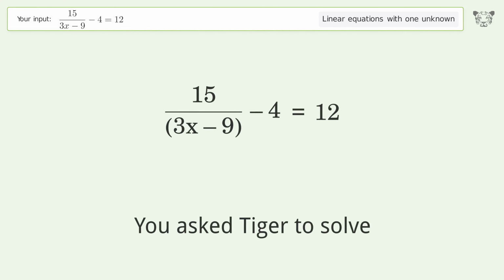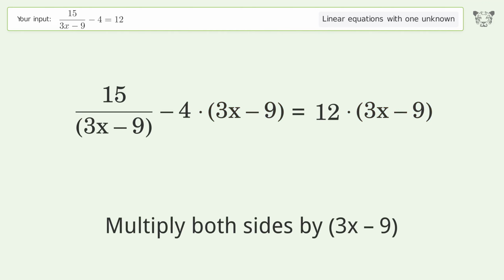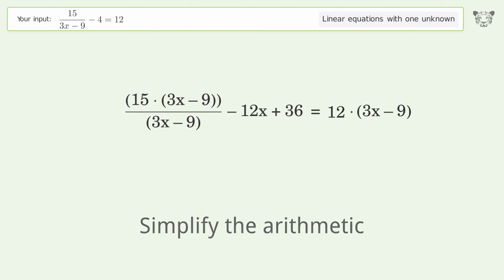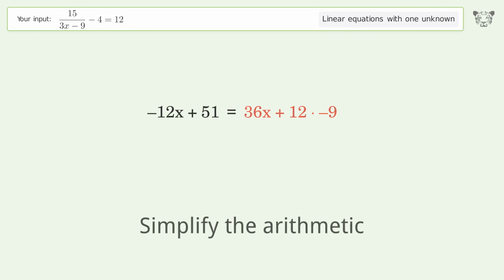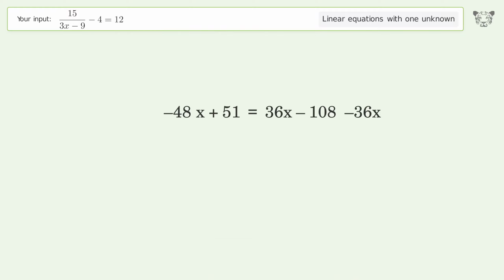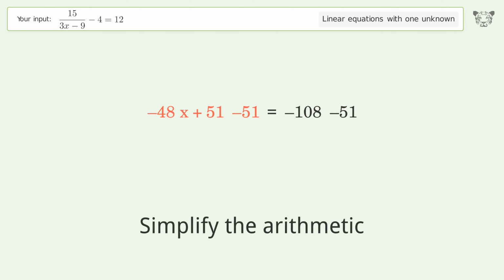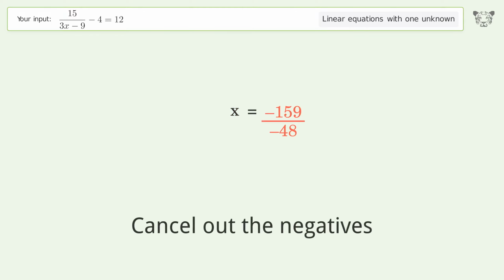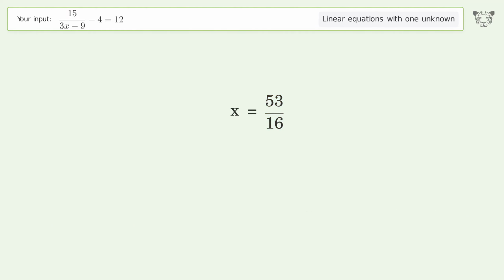Solve 15/(3x-9)-4=12: Linear Equation Video Solution | Tiger Algebra